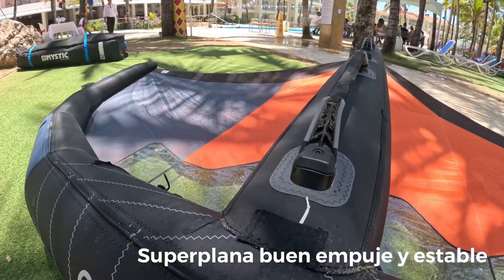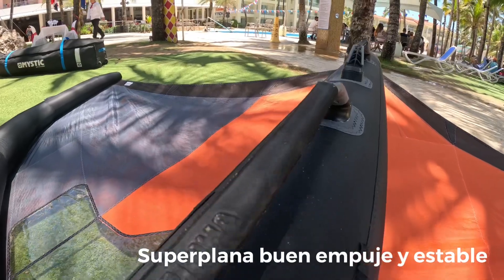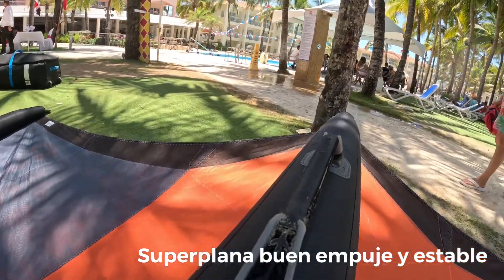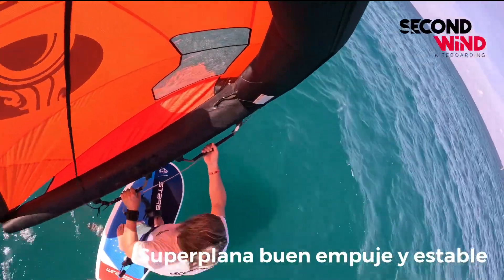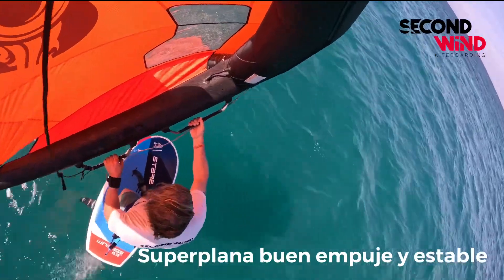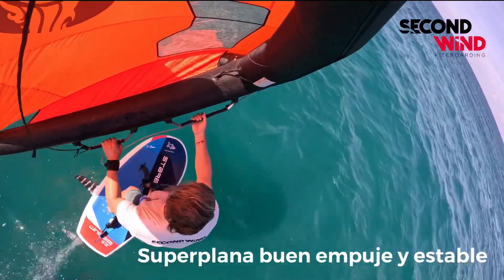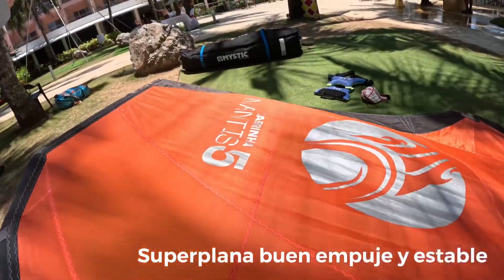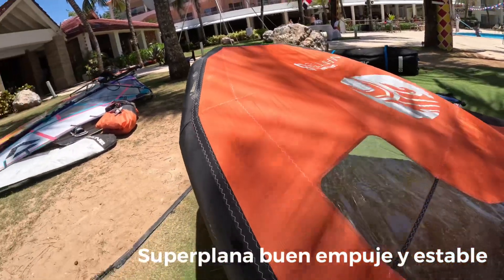Review Mantis v3 5mts 2023 en español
Escuela y venta de equipamiento para  Kite y Wing
Por mayor y menor
Envíos a todo el país
3, 6, 12 cuotas
Factura A
Garantía
Tablas, kites, arneses, barras, trajes, fundas, foil, Hydrofoil, Surf 🏄🏽‍♂️, SUP, wingfoil
Airush, Cabrinha, Duotone, NP, ION, Fone, Cavok, Airush, North, Best, Takuma